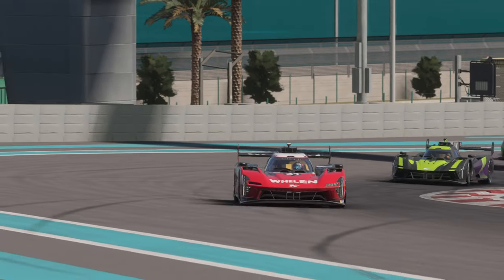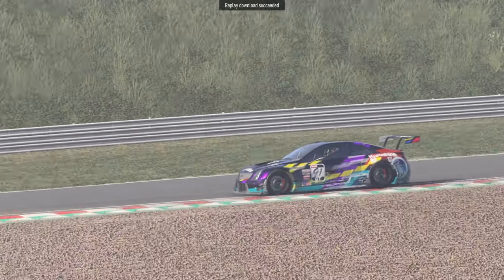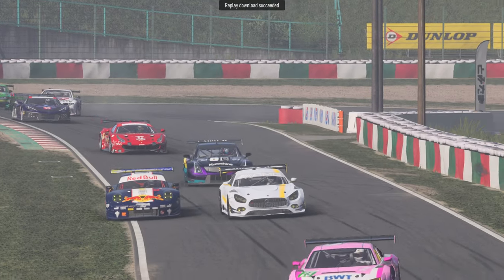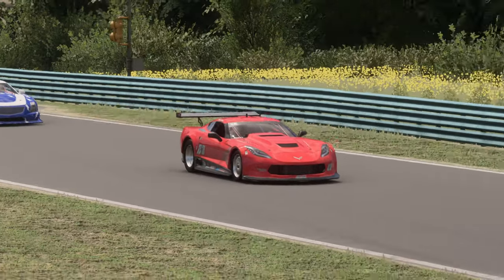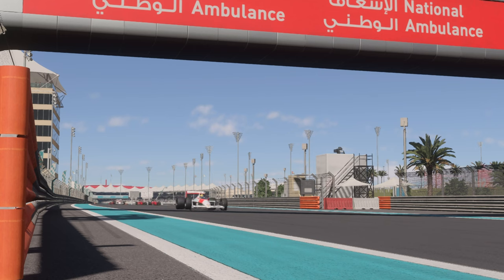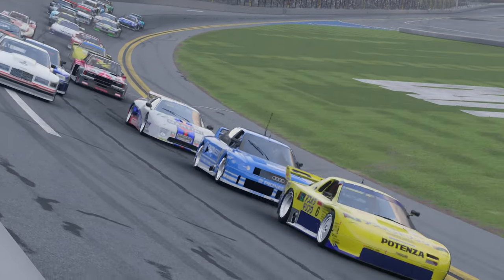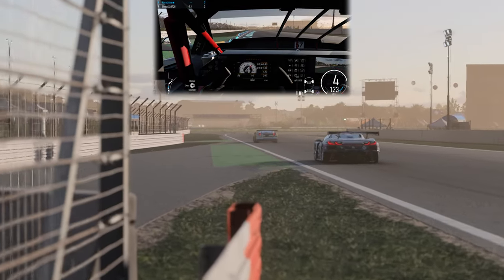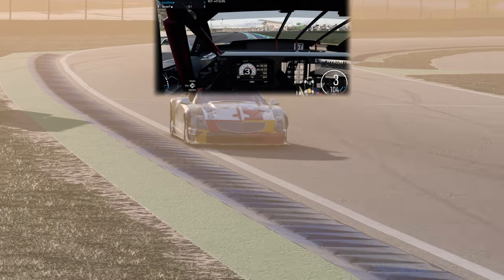Forza Motorsport Update 5.1: Formula Mazda & Livery Tools Return? | Race Recon | February 21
Build Lab, Kuro's Weekly Race Recon, bringing you Game, Community, and Motorsports updates! This Week! The FIA Racing Season begins, IFEA Trans-Am Championship starts practicing, and the clear leaders of low and middle end of the rivals board emerge.

BLUF (Bottom Line Up Front):
Featured Spec Series: GTX Sports Cars
Open Series and top picks for the class
C Class: '90 Mazda MX-5, '97 Honda Civic, Toyota Corolla
R Class: 911 GT1, Mclaren F1 GT, Jag 44 XJR-5

Personal Notes: Spent more time than I planned working of licensing and other projects this weekend and then made the video edit a bit more ambitious than I'd planned, but we're still here. Hope you enjoy the "picture in picture" replay I setup.
Follow Me & Stay Up to Date! ▼
Come Join "Kurole Domain" Discord Server!
0:00 This Week!
0:34 Hot Fix 5.1
0:53 Livery Import Still Broken
1:03 Formula Mazda Here to Stay
1:30 Community News
1:37 BPM Rivals Championship Rd-3
1:53 1HOR LMP2 Cup Rd-4 @ Spa
2:18 IFEA Trans-Am Championship Free Practice
3:00 Mustang Trans-Am Champion Comes to Forza Motorsport
4:29 F1 Season begins @ Bahrain
5:16 WEC @ The Qatar 1812
6:47 Featured Multiplayer: GTX Sportscars
7:17 The Ringer Tour: Mercedes SLS AMG
7:47 Open Class Multiplayer
7:55 C Class: '90 MX-5
8:50 R Class: 911 GT1
9:43 Outro